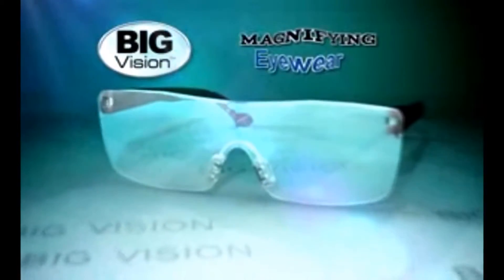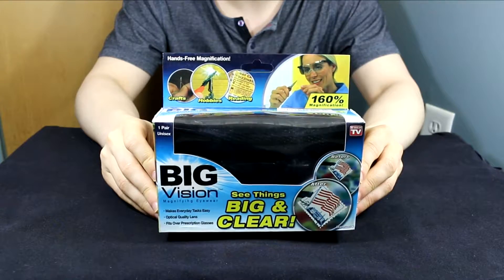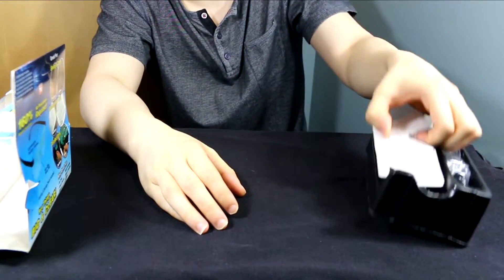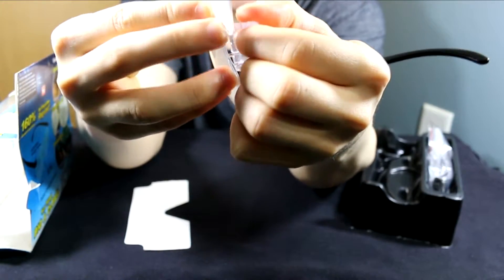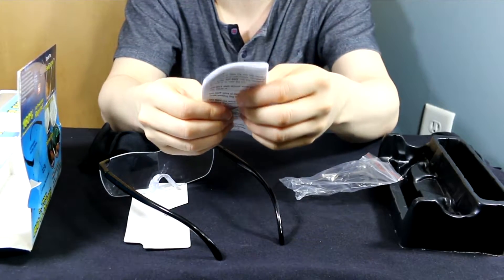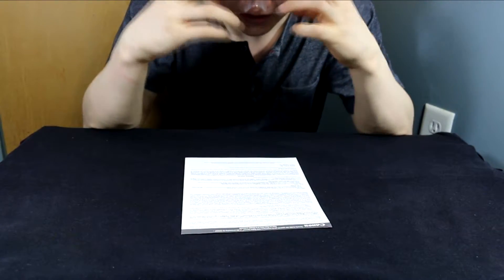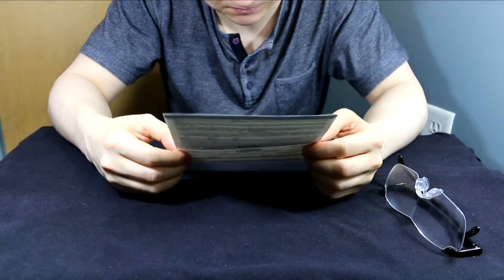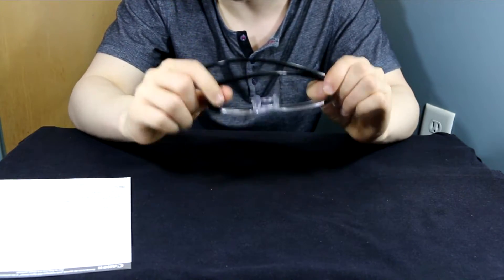Pass or Fail: Big Vision [As Seen on TV]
I am back to show another episode of Pass or Fail. This time we have the Big Vision. It claims it can show 160% magnification, but will it really work?